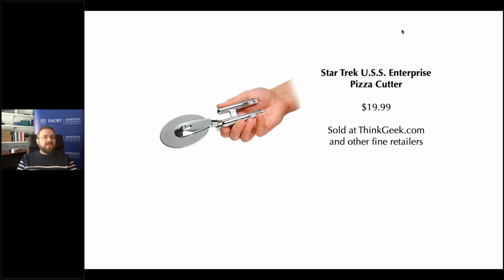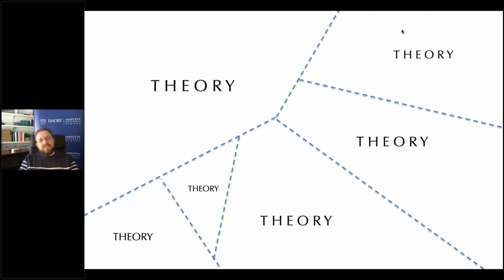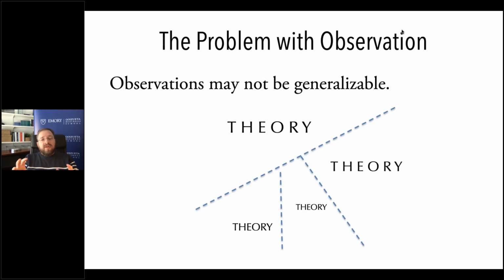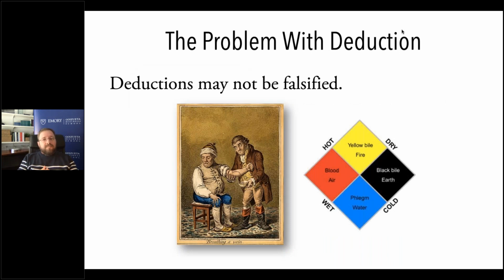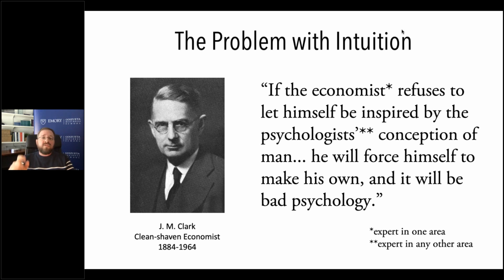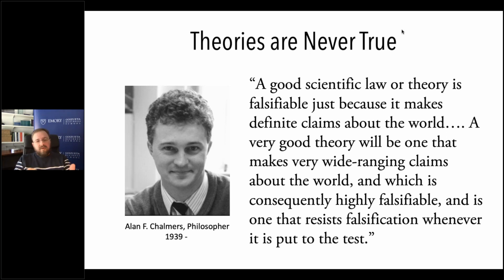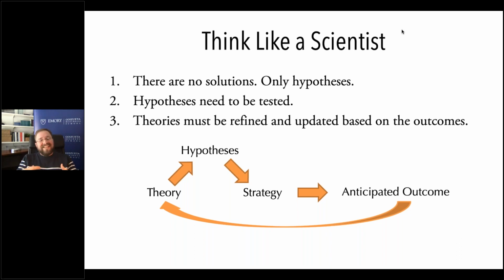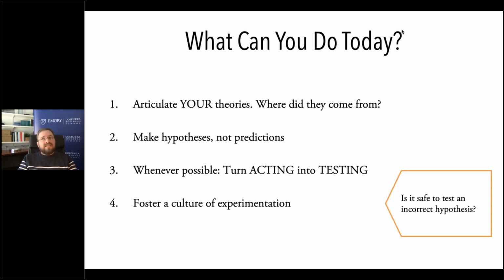How to Apply Scientific Methods to Improve Business Strategies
The science of human behavior presents business leaders with two major opportunities. The first is incorporating the findings of behavioral science into management, marketing, and strategic planning. The second is to use scientific methods to improve a company’s strategies and tactics. Taking advantage of both of these opportunities requires understanding how scientific theories are developed and tested—and how and when they can best be applied to business problems.

In this webinar, Professor Ryan Hamilton discusses:
•         how to use scientific methods to improve your organization’s strategies and tactics
•         how to scientifically tackle business problems
•         common problems business leaders face when they try to apply scientific findings to their businesses

About Professor Hamilton:
Ryan Hamilton is an Associate Professor of Marketing at Emory University’s Goizueta Business School. As a consumer psychologist, he investigates shopper decision making and in particular, is interested in how brands, prices, and choice architecture influence decision making at the point of purchase. His research has been published in some of the top academic journals in marketing and management and has also been featured in The New York Times, The Wall Street Journal, Time, USA Today, CNN Headline News, Reuters, and The Financial Times.